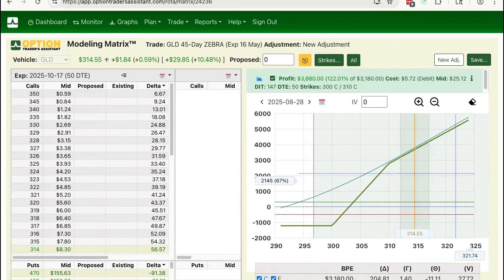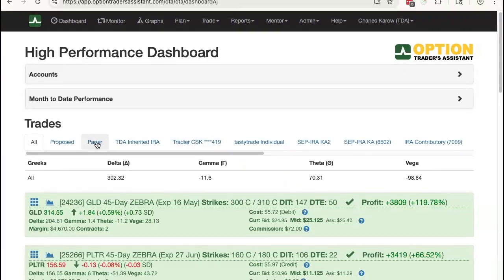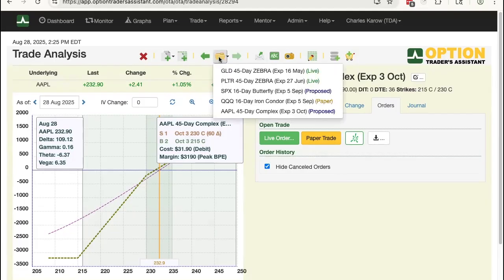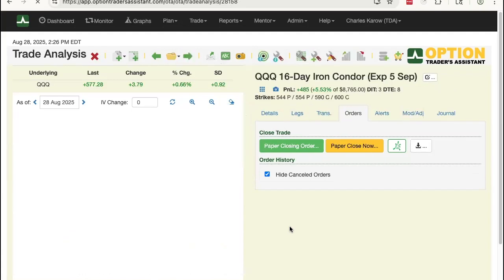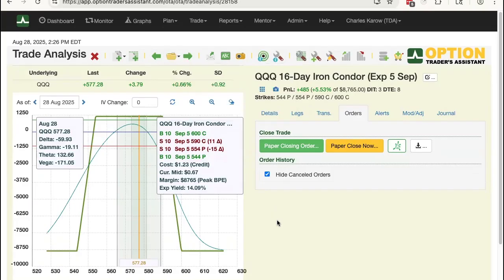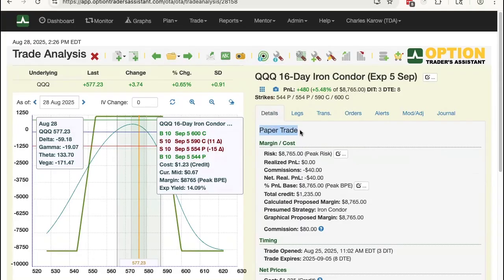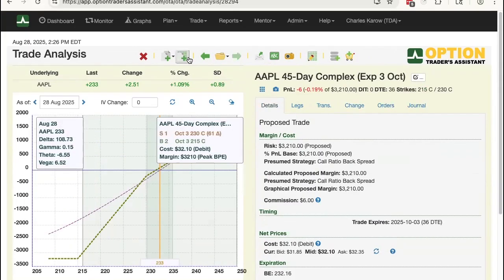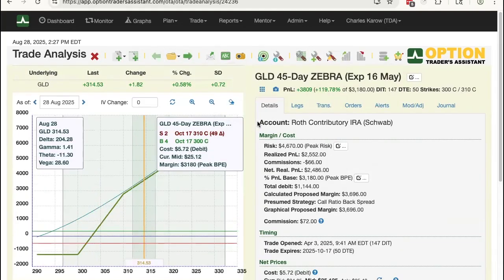4.11 OTA TutoriaL - Paper Trades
⚠️⚠️⚠️ **ASSISTENTE PER I TRADER DI OPZIONI** ⚠️⚠️⚠️
Gestione delle operazioni basata su un piano: creata dai trader, per i trader.
Per principianti avanzati, studenti guidati e trader esperti.
L'Assistente per i Trader di Opzioni è uno strumento che ti aiuta a diventare un trader più efficiente e di maggior successo.

Questo strumento automatizza molte delle attività di routine necessarie per impostare e seguire un piano di trading ed è progettato per aiutare a ridurre o eliminare errori costosi. Può far risparmiare ai trader attivi e costanti una notevole quantità di tempo nella configurazione e gestione di operazioni ripetitive, settimana dopo settimana.

⛔ **AVVISO IMPORTANTE** ⛔
Il mese gratuito crea dipendenza 🤣🤣